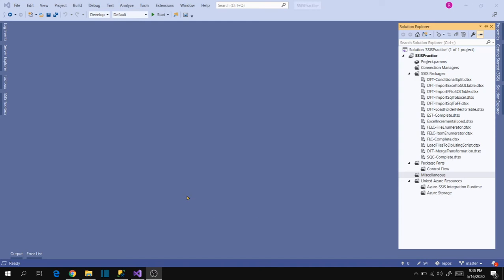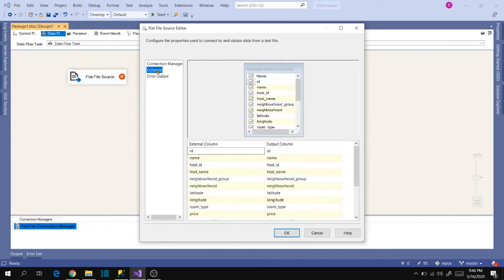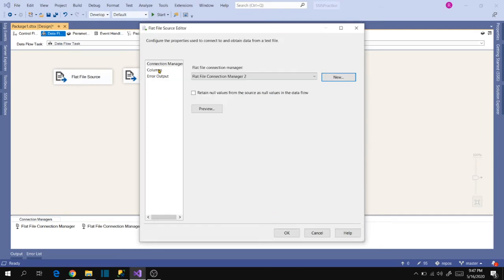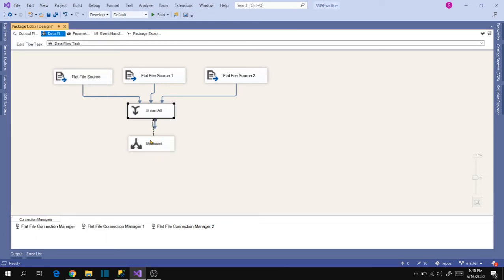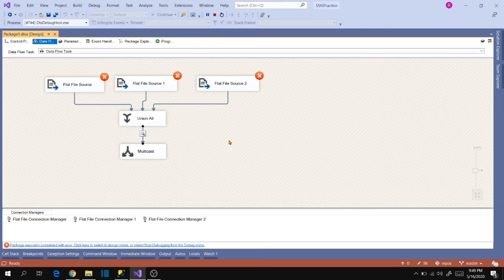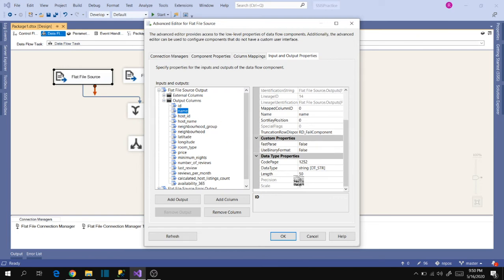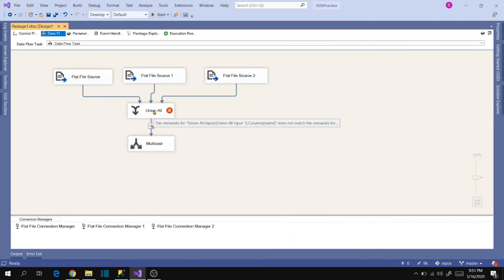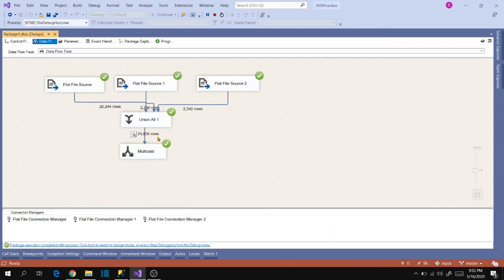SSIS 2019 | UNION ALL TRANSFORMATION | Merge DATA from N different Sources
Technical Knowledge session on how to merge data from n number of different sources using SSIS, Visual Studio 2019, Data Flow Task, Flat file sources, Union All Transformation.

Thanks for your time on my video!